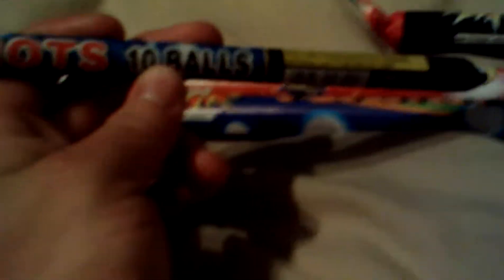your choice in fireworks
fireworks